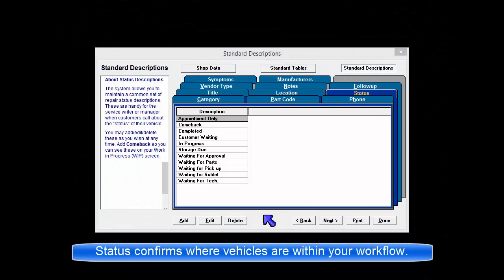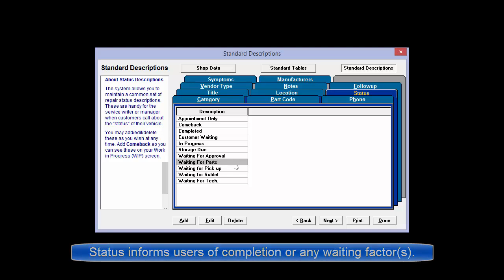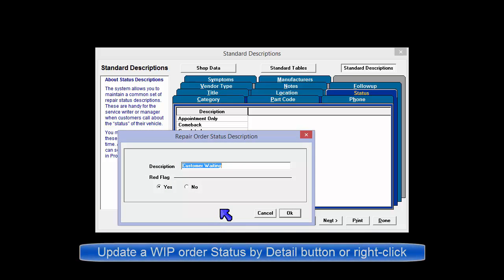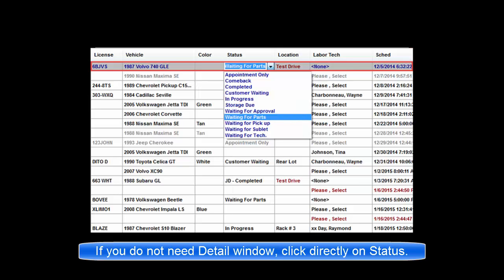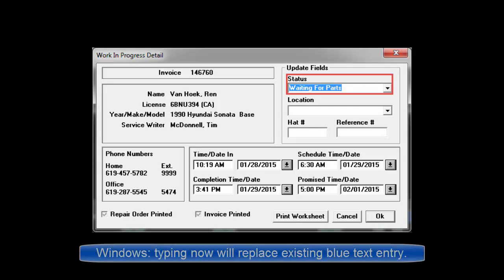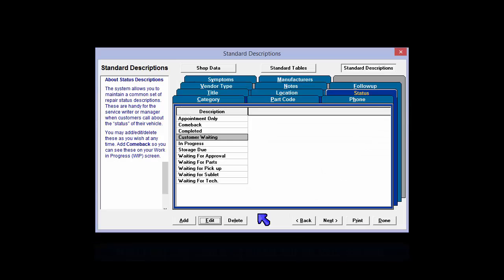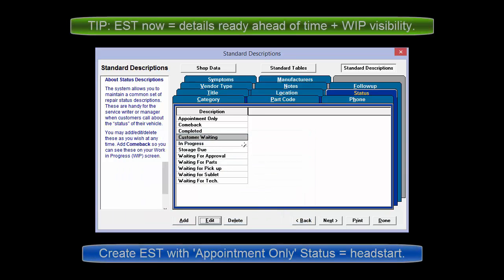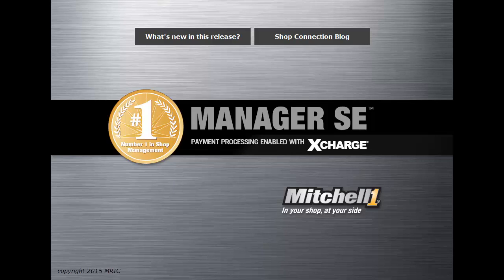Manager SE - Setup - Std. Descriptions: Status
Pre-built Status entries are quick to apply and look consistent; it is also possible to free-form type them or use a combination of the two.